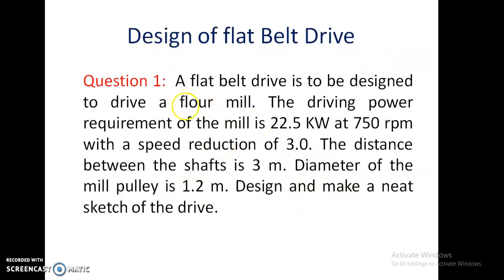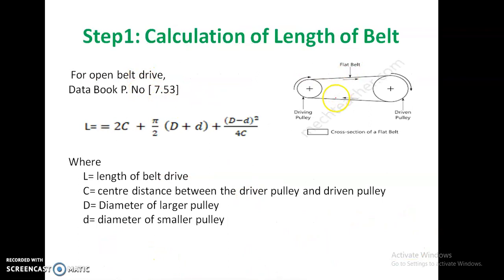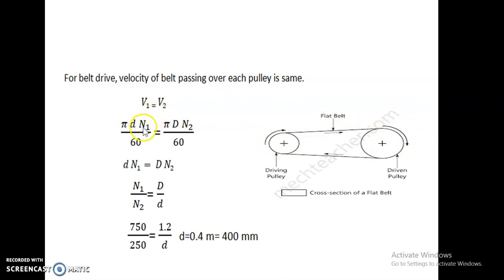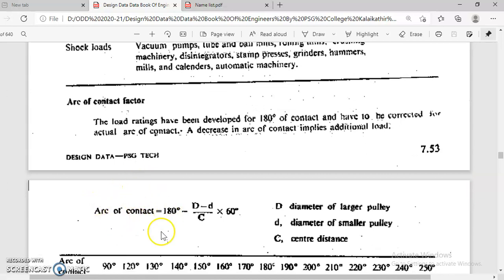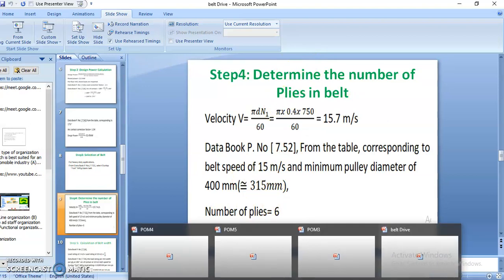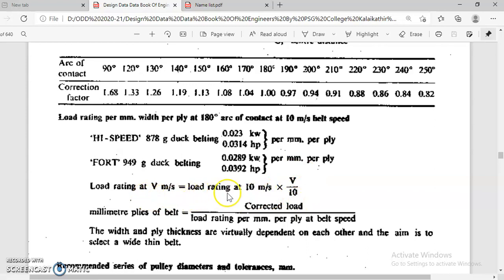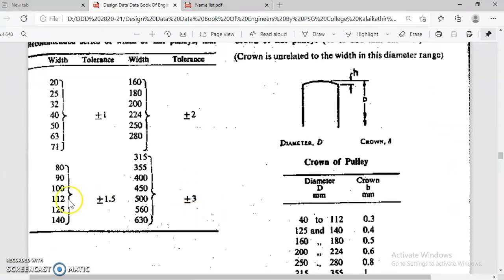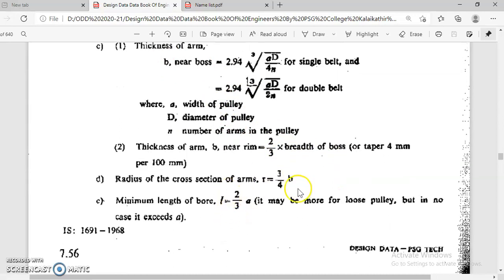Design of Flat Belt Drive